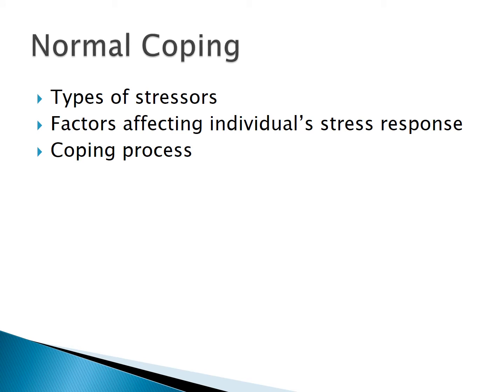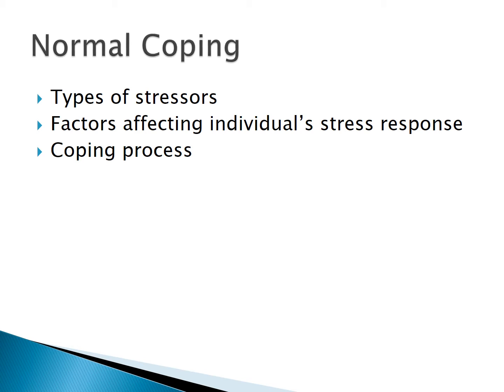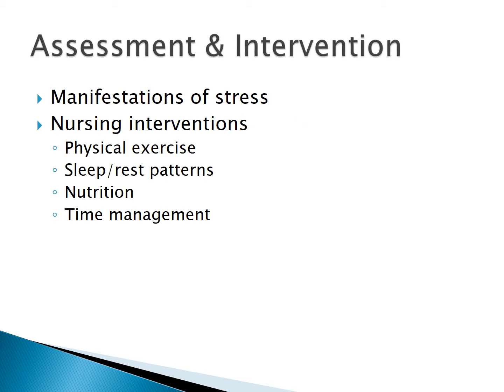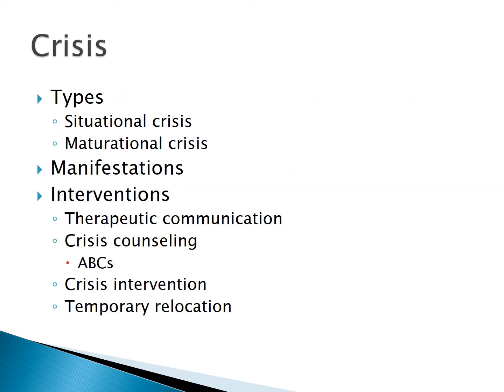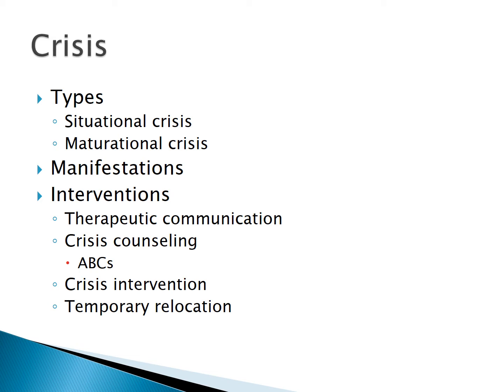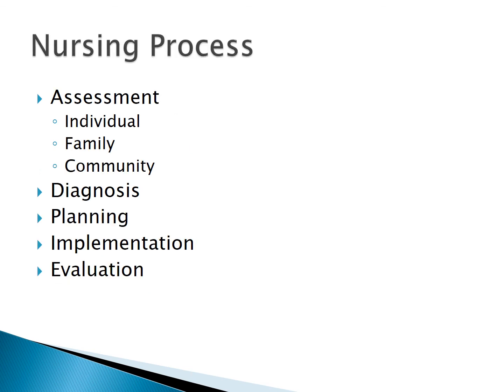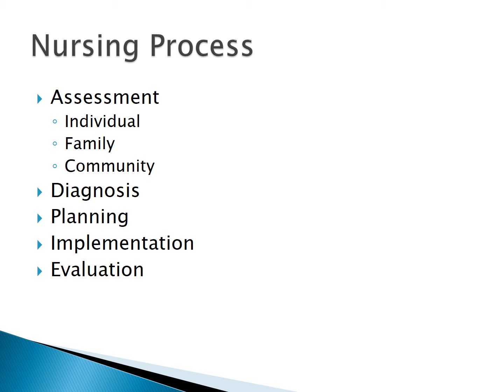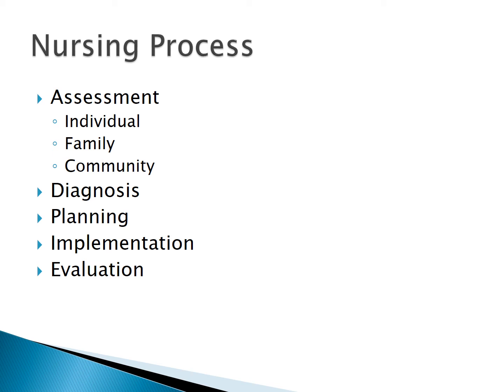Stress and Coping